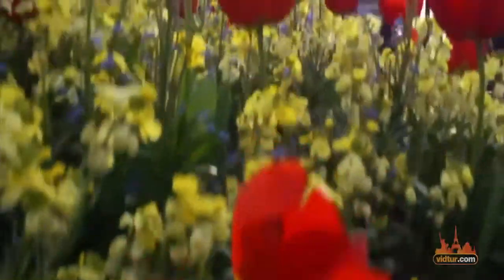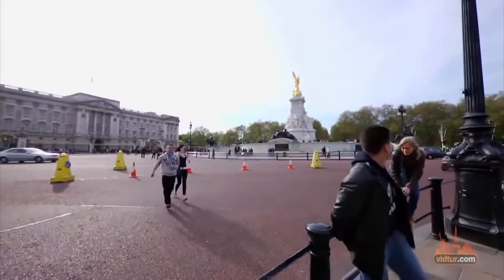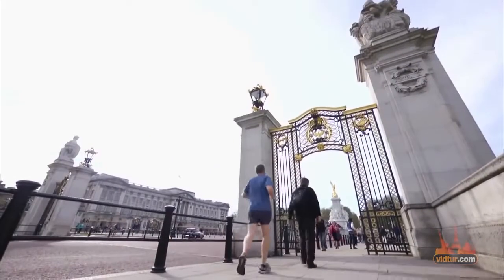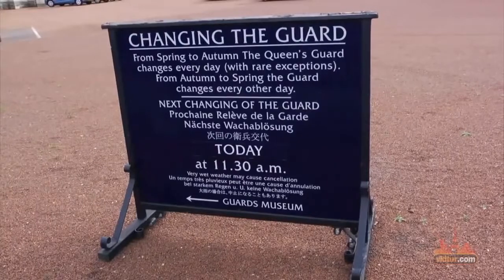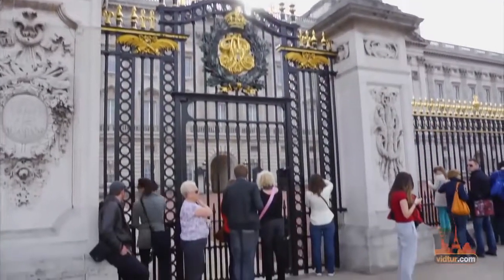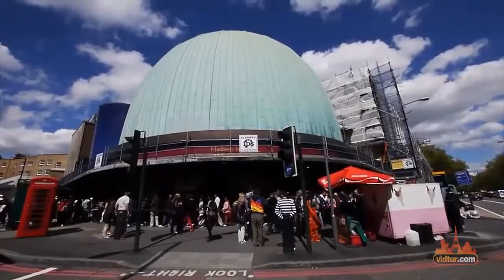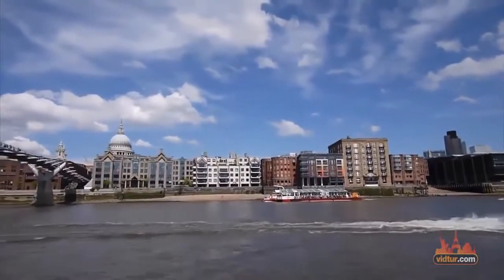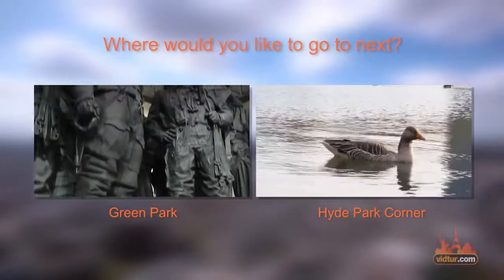Explore Buckingham Palace - London- Video Travel Guide